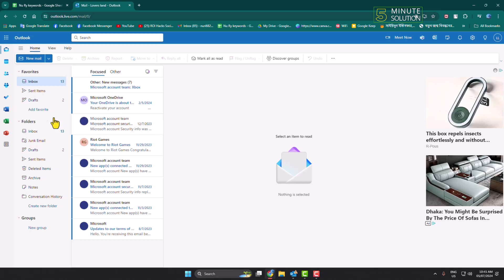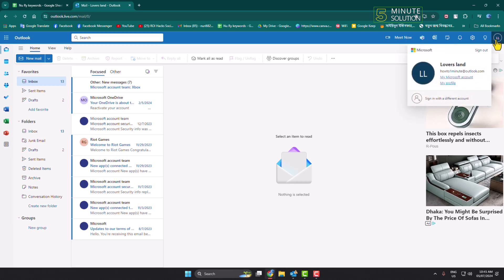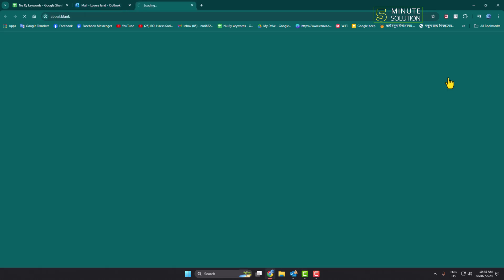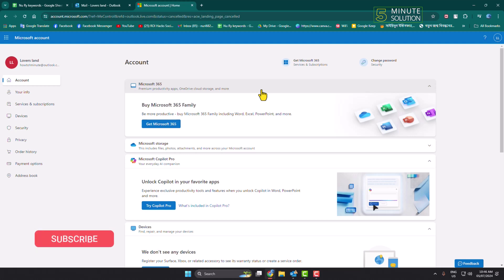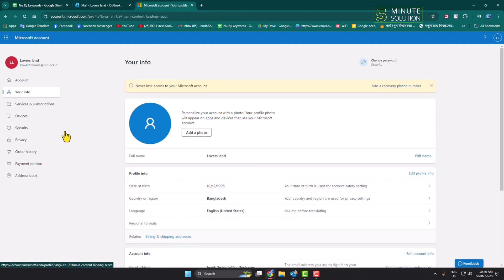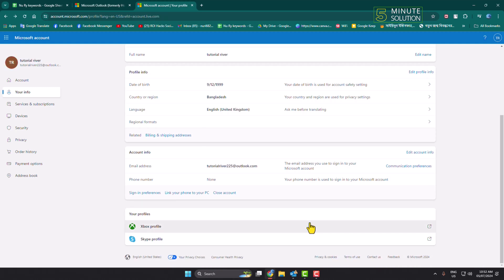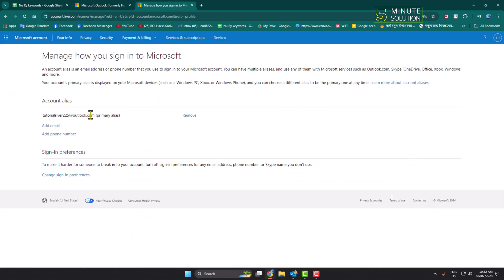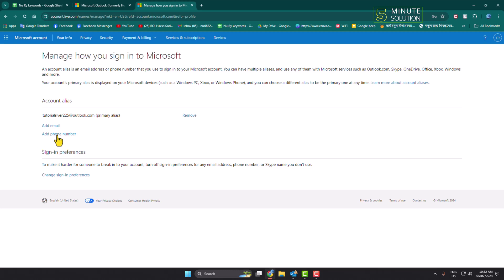How to change phone number in outlook account - Full Guide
Learn how to easily change your phone number on your Microsoft account. Follow our step-by-step guide for a seamless process.